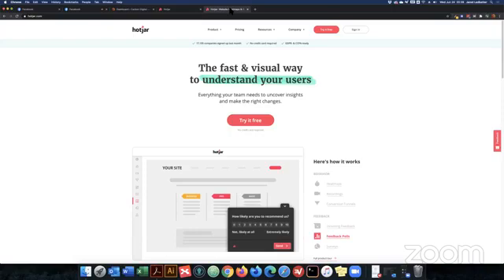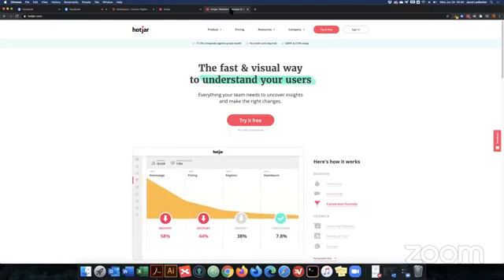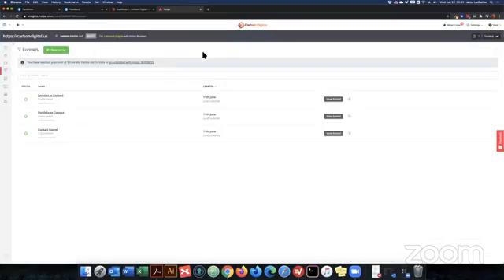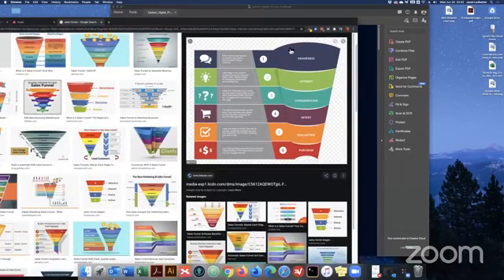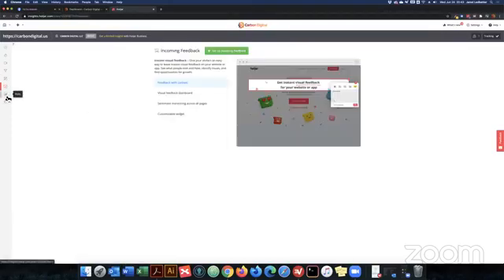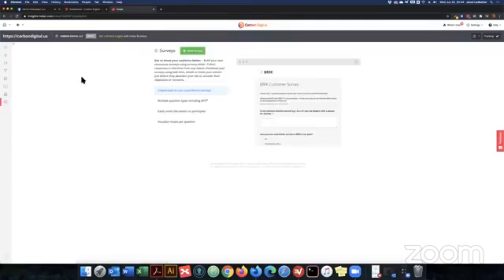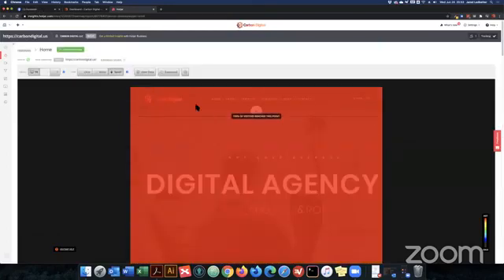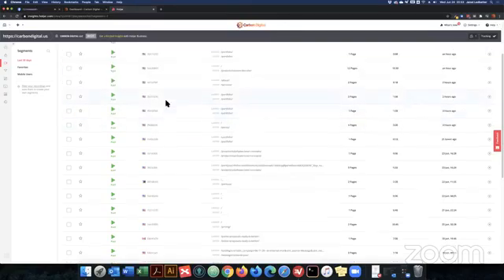Intro to CRO with HotJar Analytics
Hotjar is a coversion analytics tool. You'll be able to see a video that show you exactly what your visitors are doing, where they click and scroll. It's a pretty amazing tool and you can get it for free.